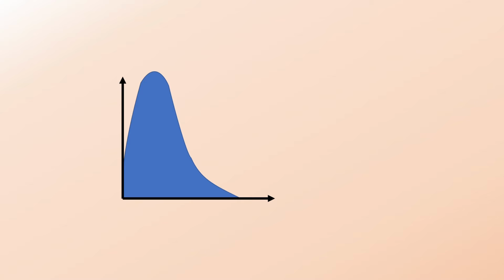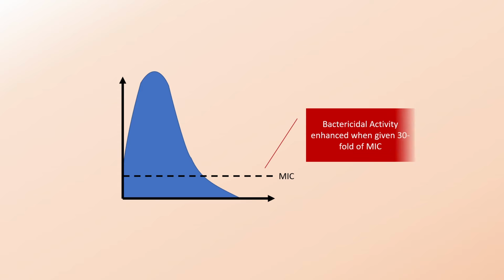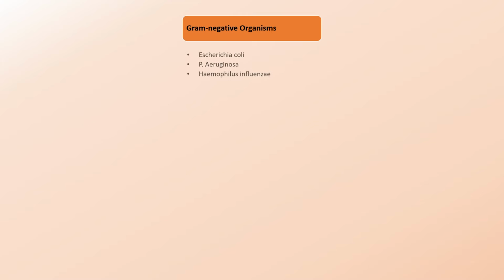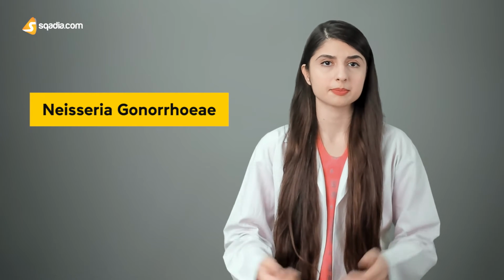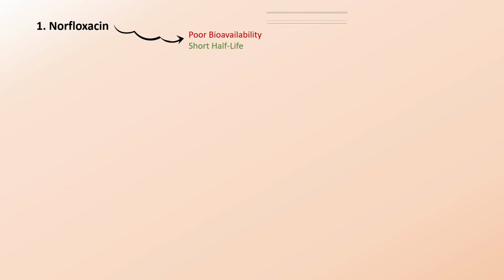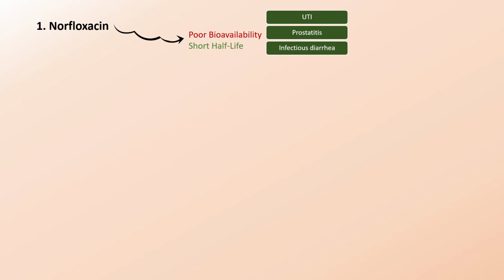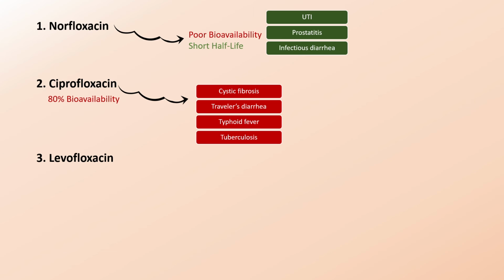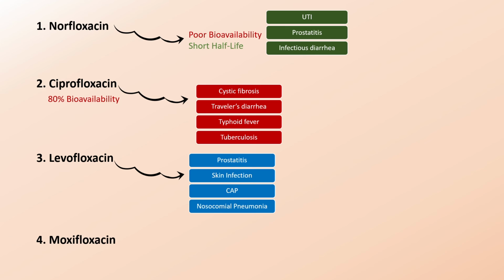Fluoroquinolones | Antimicrobial Spectrum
Fluoroquinolones are antibiotics capable of having both bacteriostatic (Stop bacterial growth) and bactericidal action (Killing bacteria). Learn the fluoroquinolone's mechanism of action, the antimicrobial spectrum of the different types of fluoroquinolones and so much more. With this sqadia.com lecture is pharmacology made insanely easy.

▬ 📌 What are fluoroquinolones?
Fluoroquinolone antibiotics are manmade and broad-spectrum. As their name indicates, fluoroquinolones belong to the family of quinolones antibiotics. They have a fluorine atom at position C6 and various substitutions on basic quinolone structure.

Over 10,000 fluoroquinolone analogs have been synthesized, including several with wide clinical applications.

▬ 📌 Types of fluoroquinolones
Fluoroquinolones may be classified into “generations” based on their antimicrobial targets.
🔹1st Generation - Nonfluorinated quinolone nalidixic acid
🔹2nd Generation - Ciprofloxacin and norfloxacin
🔹3rd Generation - Levofloxacin
🔹4th Generation - Moxifloxacin

Watch the lecture, as we detail the different activity levels of each type of fluoroquinolone. We will also discuss why they are classified into groups or “generations”.

▬ 📌 Fluoroquinolone Mechanism of Action
After entering the bacteria through porin channels, the fluoroquinolones have two targets inside the bacteria. What are these targets? Well, these are the topoisomerase II (DNA Gyrase) and topoisomerase IV. By inhibiting both targets, fluoroquinolones ensure to stop bacterial replication or even kill the bacteria.

Watch the pharmacology lecture to learn the fluoroquinolone mechanism of action in detail, with comprehensive animations.

▬ 📌 Fluoroquinolone Treatment
In general, fluoroquinolones are effective against gram-negative organisms (Escherichia coli, P. aeruginosa, Haemophilus influenzae), atypical organisms (Legionellaceae, Chlamydiaceae), gram-positive organisms (Streptococci), and some mycobacteria (Mycobacterium tuberculosis).

So many questions regarding fluoroquinolones will be answered in this pharmacology online video lecture. Why is resistance observed? What are the pharmacokinetic parameters of fluoroquinolones? What are fluoroquinolone's adverse effects? What are the complications of fluoroquinolone administration?